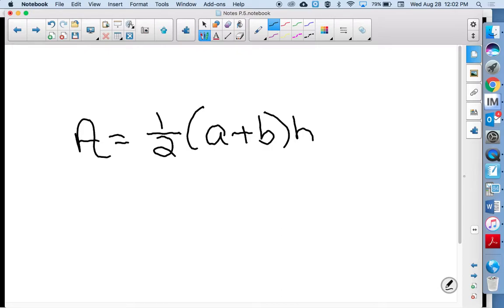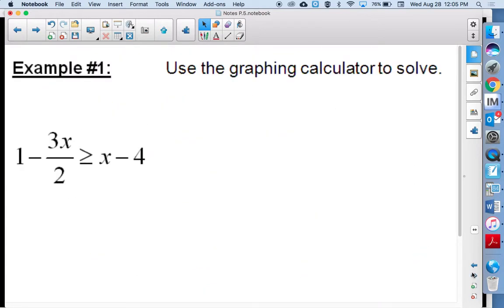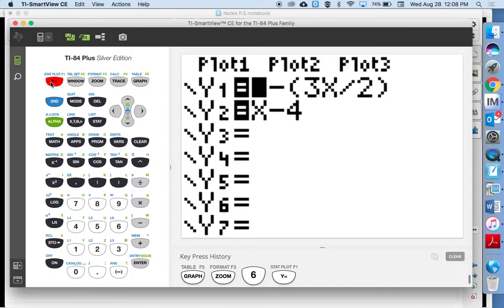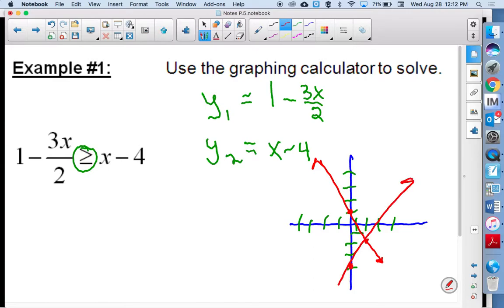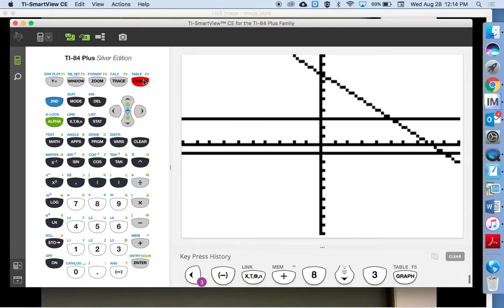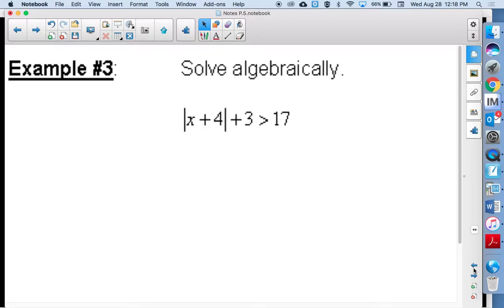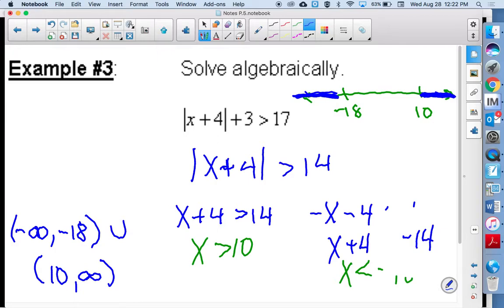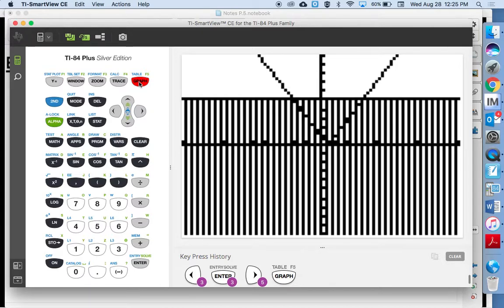Inequalities Notes Part I Aug 28